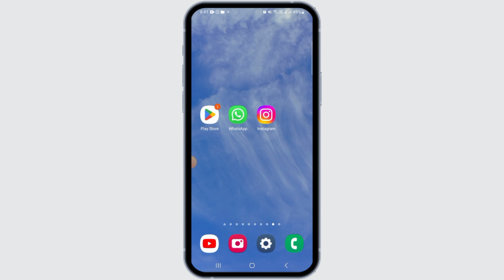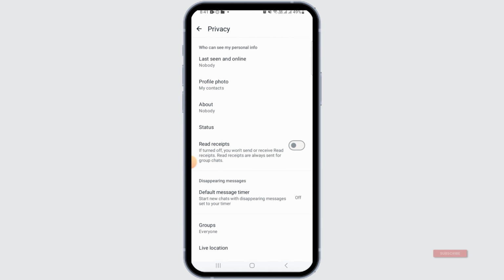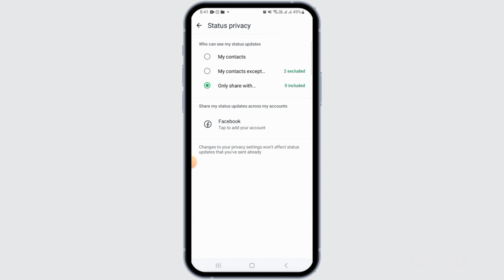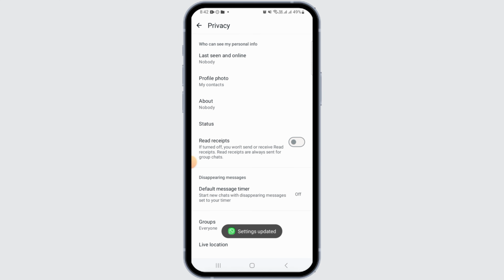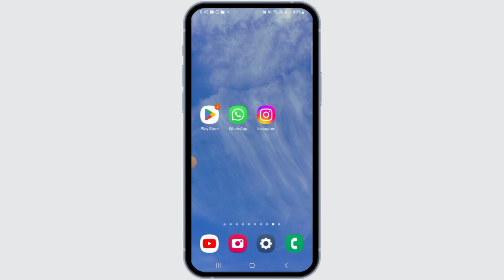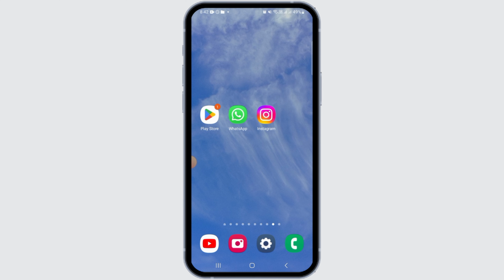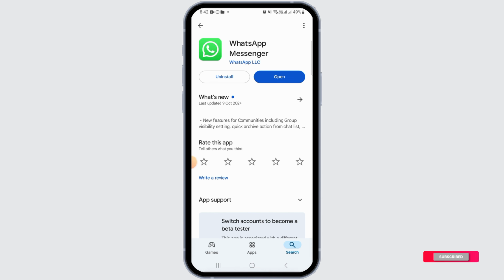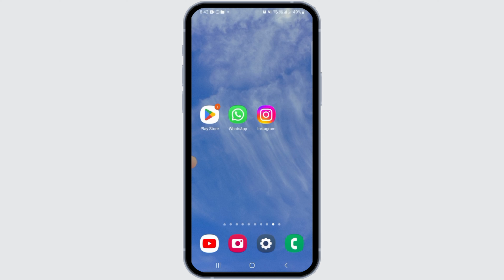My WhatsApp Status Not Showing to Others Person Problem Solve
Learn how to fix the issue of your WhatsApp status not showing to other people with this simple guide. Follow these steps to troubleshoot and resolve the problem so your contacts can view your status updates.

Timestamps:
00:00 - Introduction to WhatsApp Status Visibility Issue
00:05 - How to Fix WhatsApp Status Not Showing to Others

This guide will help you resolve the WhatsApp status visibility issue, ensuring your contacts can see your updates.